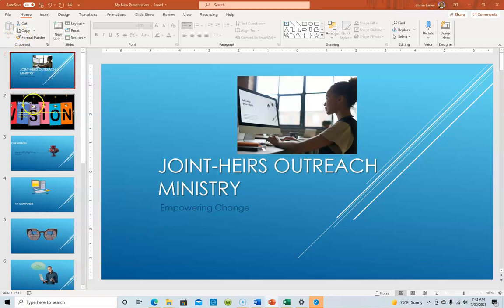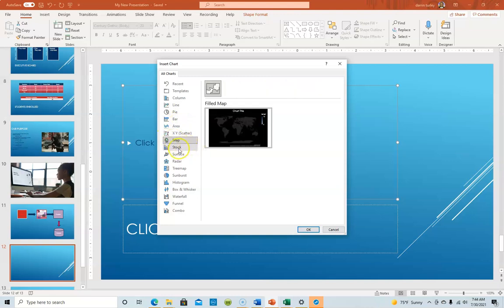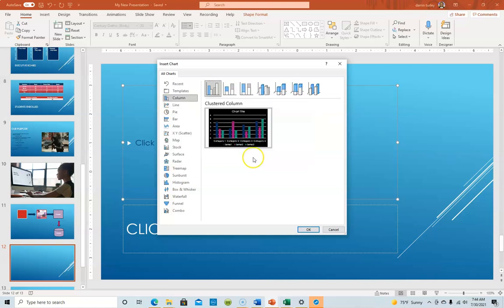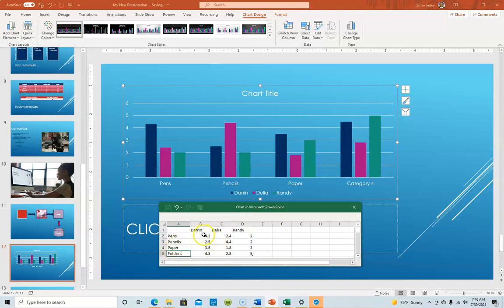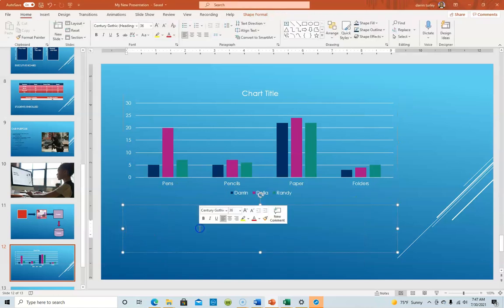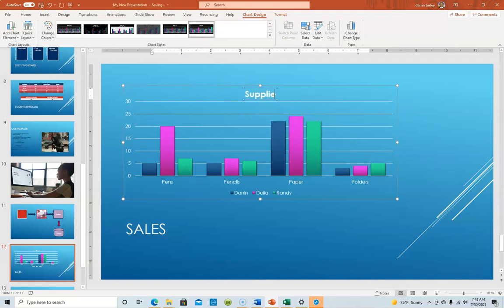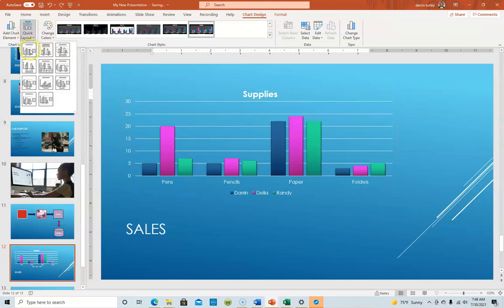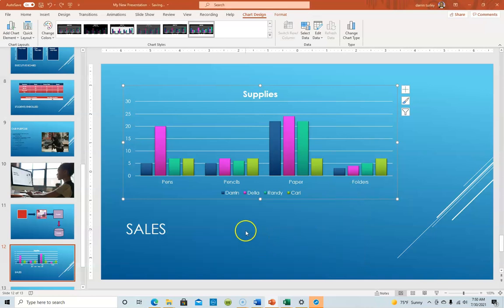20 Inserting Charts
In this video we discuss Inserting Charts into our presentation